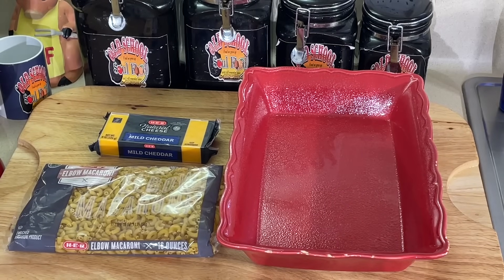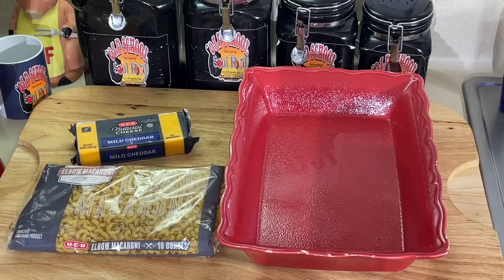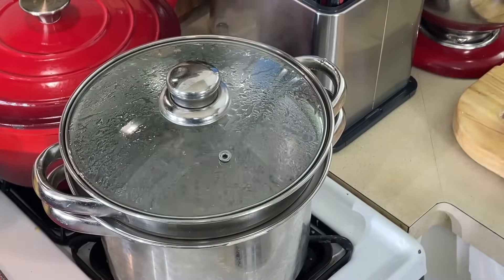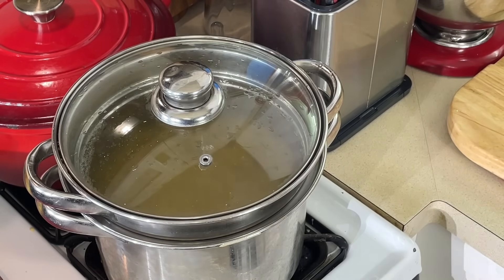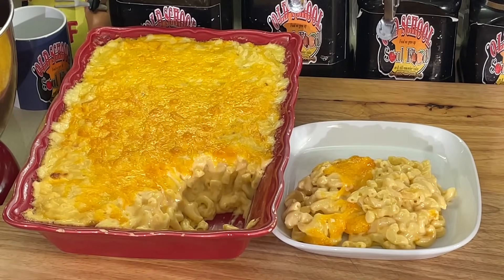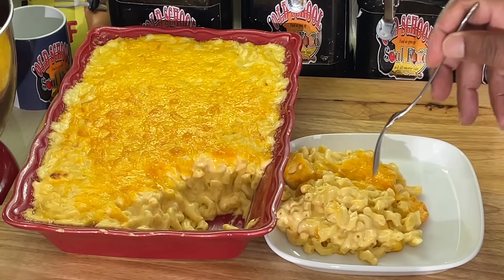OLD SCHOOL CREAMY MACARONI AND CHEESE 🧀 A Traditional Thanksgiving Side Dish In The South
OLD SCHOOL MACARONI AND CHEESE
This is a very popular thanksgiving side dish if you grew up in the south
This recipe will guarantee you will have a creamy moist delicious mac and cheese

OLD SCHOOL MACARONI AND CHEESE RECIPE
Cook 1# of mac pasta in salted water
FOR CHEESE SAUCE:
Add 1 quart of milk to pot and bring to a boil
Season with salt and white pepper
add 1 cup  of roux(flour and melted butter) and add to hot milk mixture and cook until thickened
Add
 8oz cup cream cheese
 8oz cup Velveeta cheese
 8oz cup jack cheese
 12 oz mild cheddar cheese
Add to thickened milk mixture and incorporate completely
Add cheese sauce to cooked mac pasta and pour in baking dish
Top with sharp cheddar cheese and melt in oven for 20-30 minutes until golden brown

MY MAILING ADDRESS IS:
23501 CINCO RANCH BLVD
SUITE H120
PMB  # 142
KATY,TEXAS 77494

MY OLD SCHOOL SOUL FOOD MERCHANDISE FOR PURCHASE LINKS: